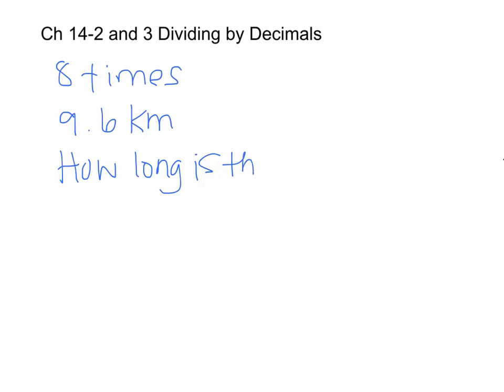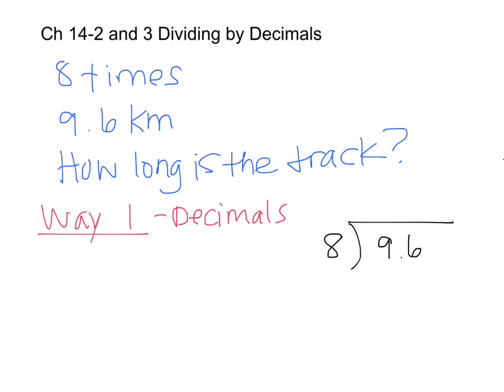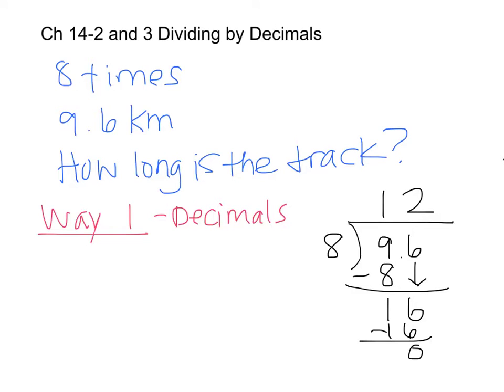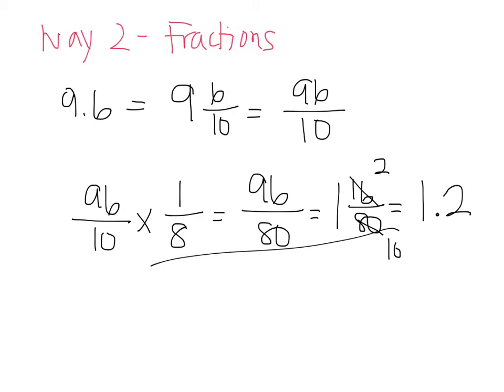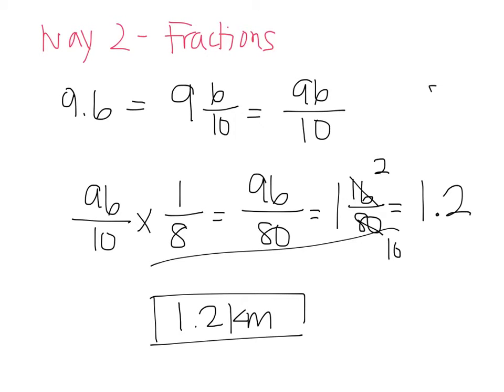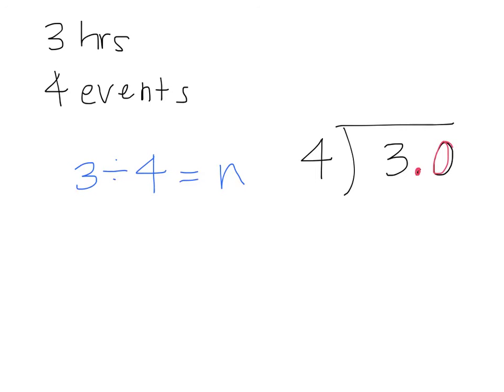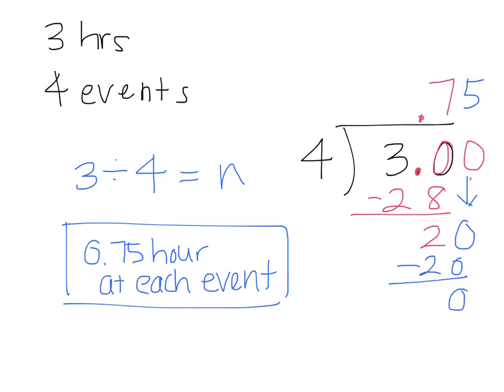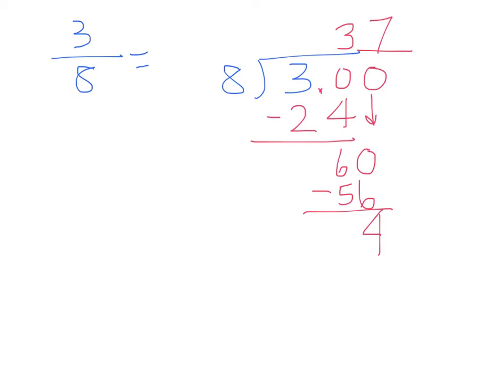Made with Explain Everything